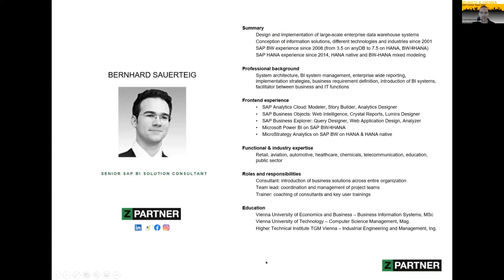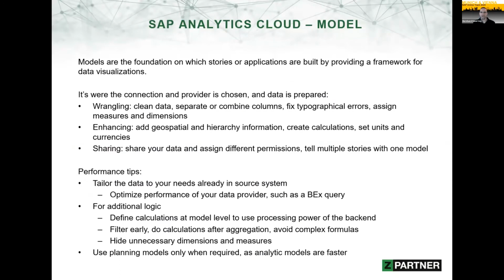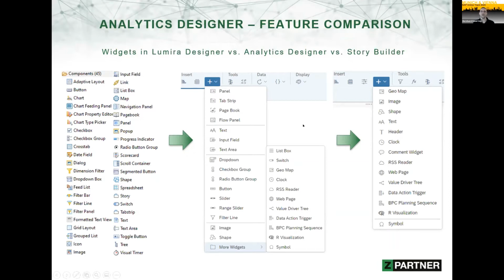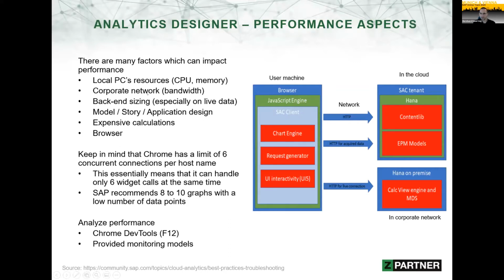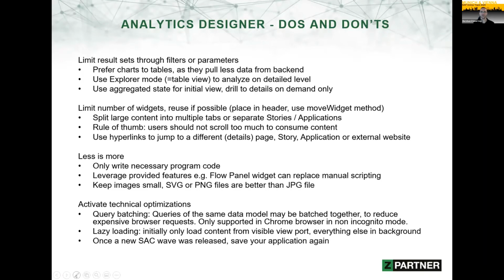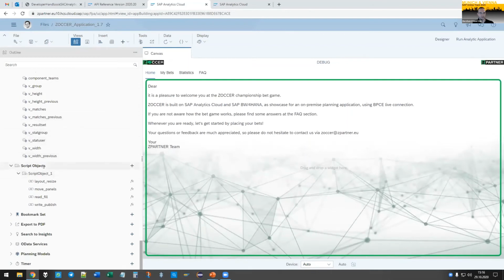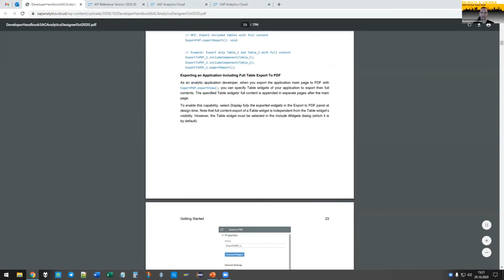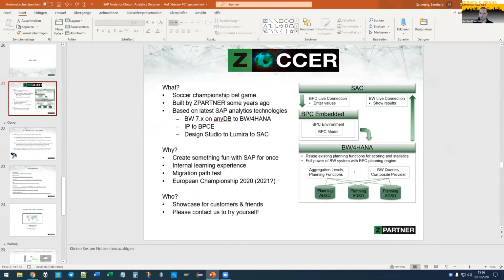Bernhard Sauerteig - SAP Analytics Cloud – Application Design